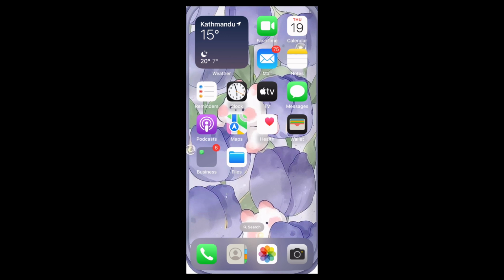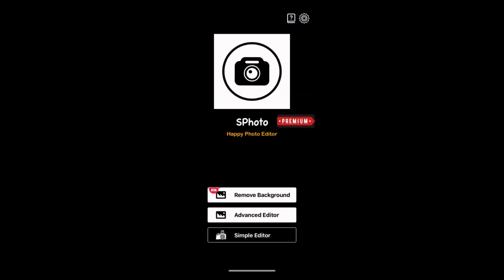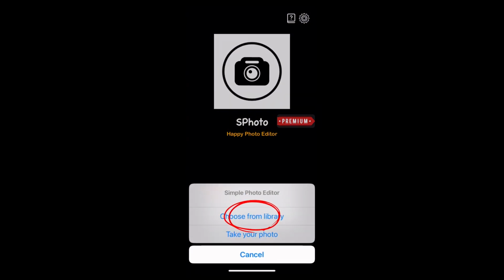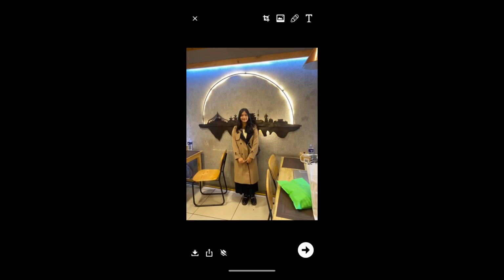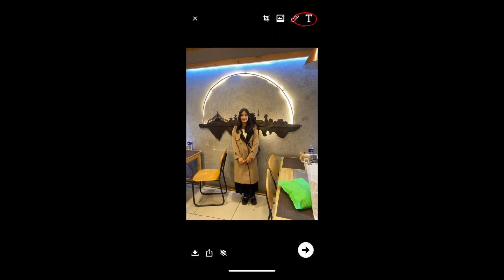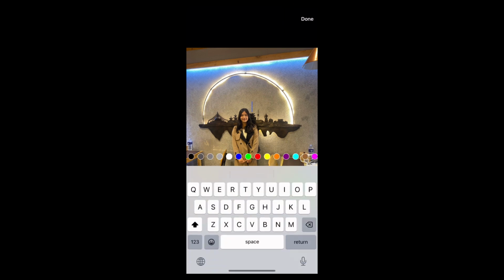How to Move Text in Photo Pea 2025?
In this quick and easy tutorial, we’ll show you how to move text in Photopea, whether you're adjusting your design layout or repositioning text elements within your image. Learn how to freely move and align text to enhance your design projects.